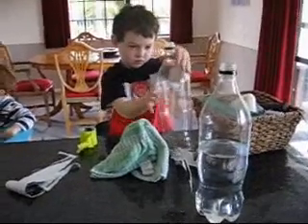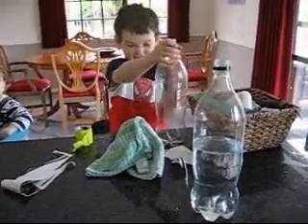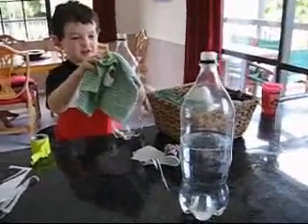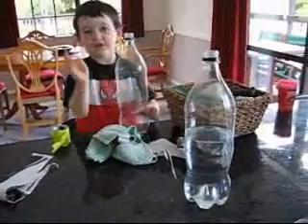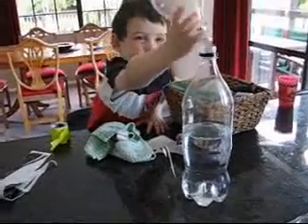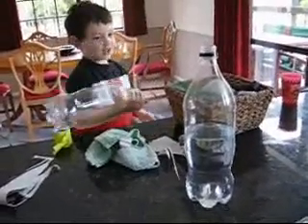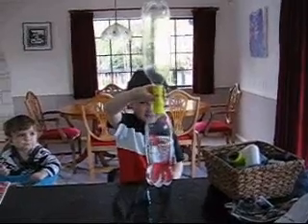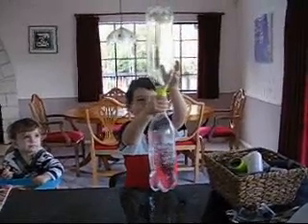Scientist Lex does a Cyclone Experiment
Lex demonstrates a Blue's Clues scientific experiment he made